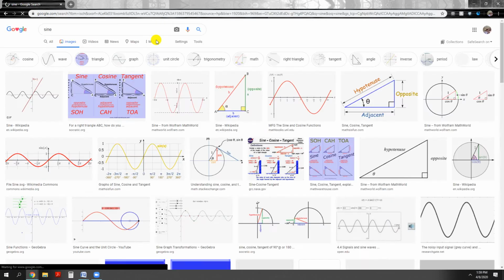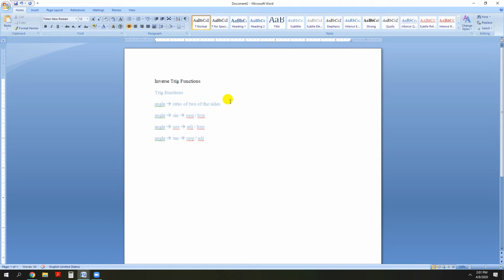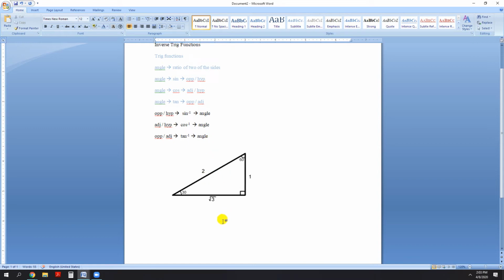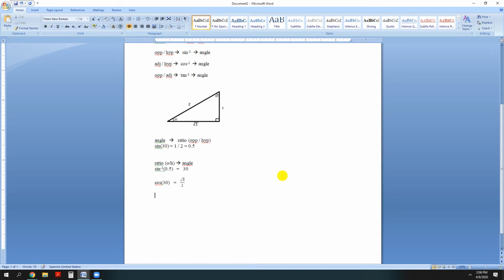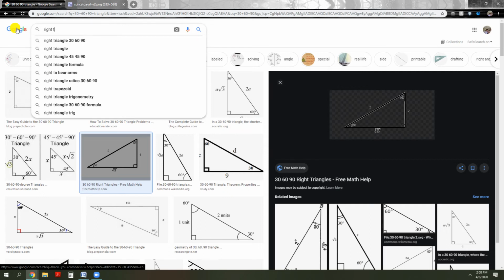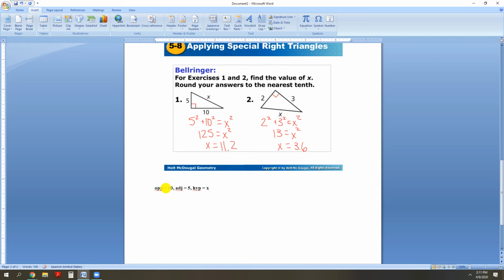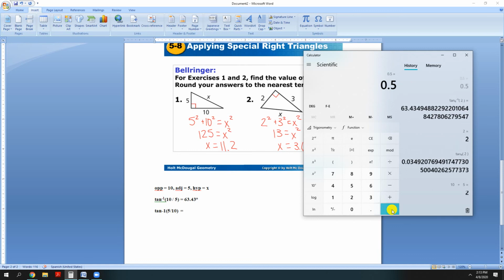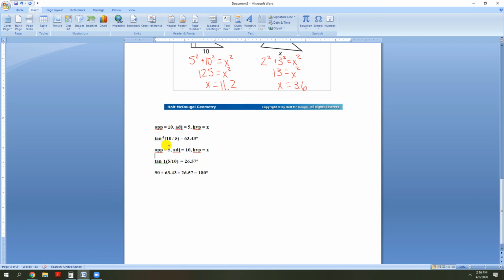Inverse Trigonometry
This video explains Inverse Trigonometry.